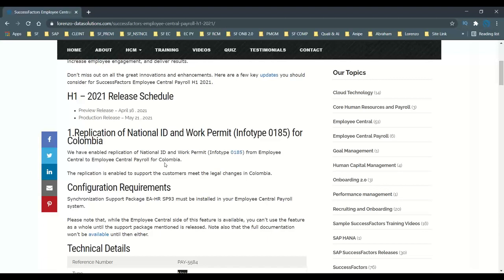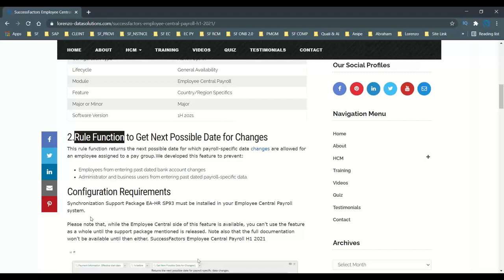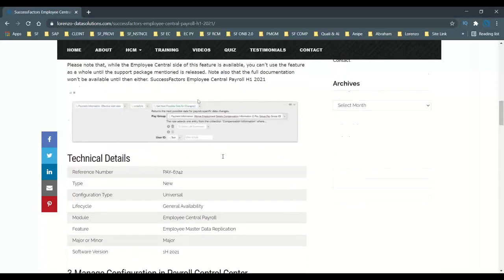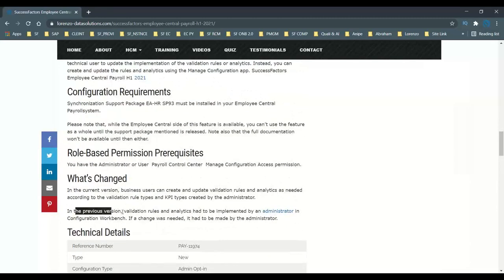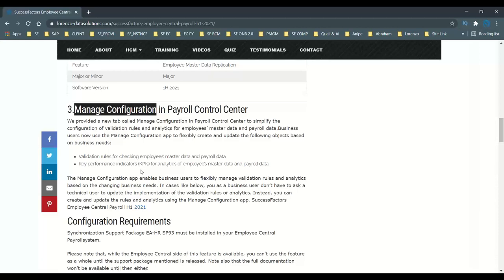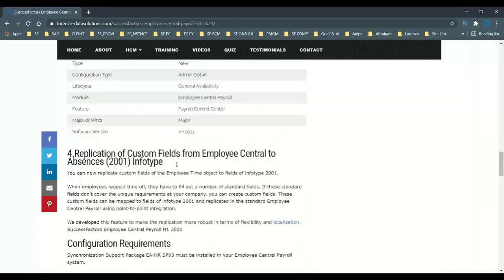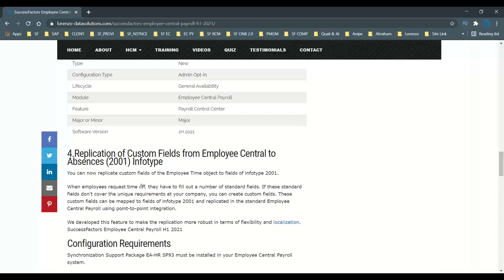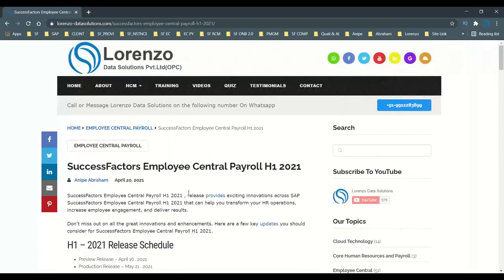SuccessFactors Employee Central Payroll H1 2021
SuccessFactors Employee Central Payroll H1 2021 ,  release provides exciting innovations across SAP SuccessFactors Employee Central Payroll H1 2021 that can help you transform your HR operations, increase employee engagement, and deliver results.

Don’t miss out on all the great innovations and enhancements. Here are a few key updates you should consider for SuccessFactors Employee Central Payroll H1 2021.

Preview Release – April 16 , 2021
Production Release – May 21 , 2021

This is a video recording of a Live Webinar presentation by Anipe Abraham , who is  Sr. SAP SuccessFactors Consultant and Corporate Trainer who is also a Manager in handling SAP SuccessFactors Employee Central Consultant | Recruitment Management | ONB 2.0 | ECP | PCC | Implementation projects.

Regards,
Anipe Abraham
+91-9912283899